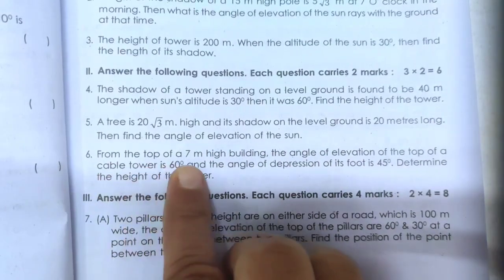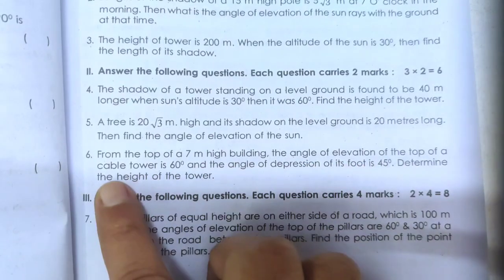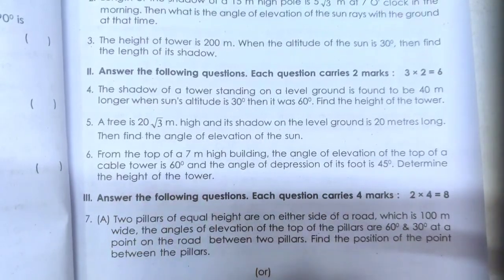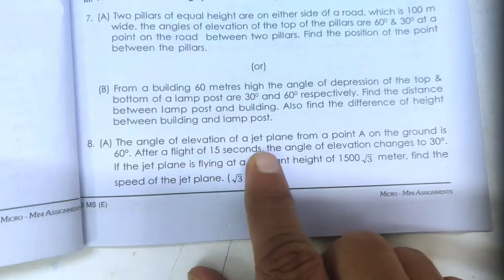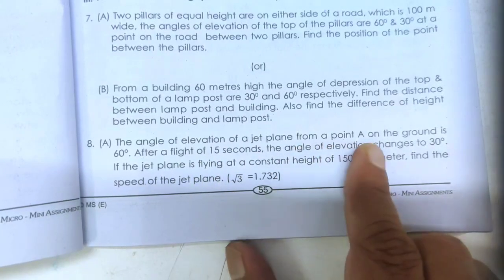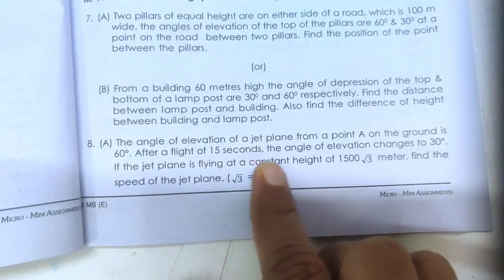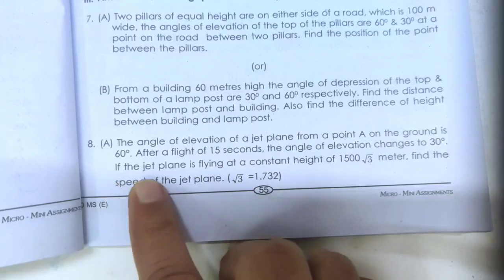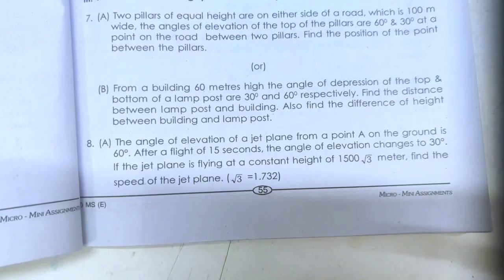10th Class MATHS | 12.APPLICATION OF TRIGONOMETRY |Most important | Long & Shot Answers With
10th Class MATHS | 12.APPLICATION OF TRIGONOMETRY |Most important | Long & Shot Answers With  |